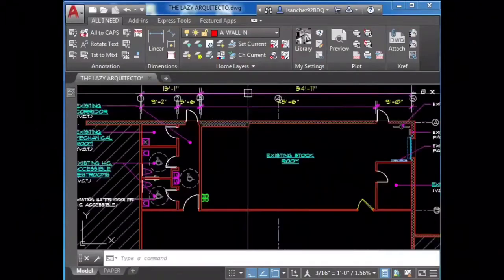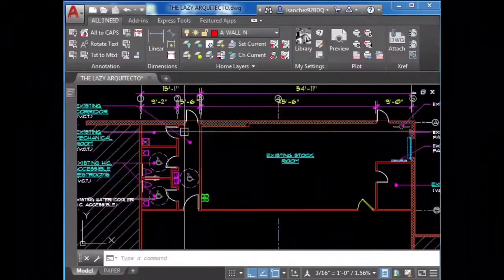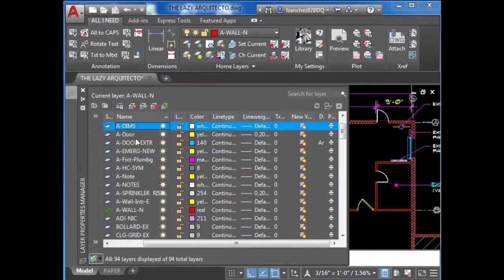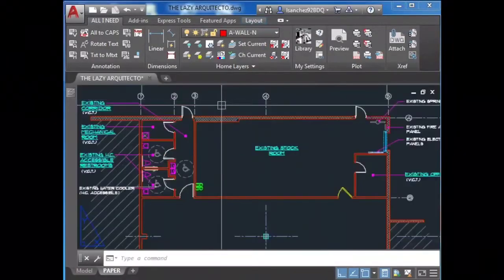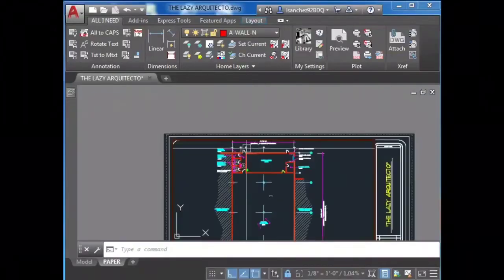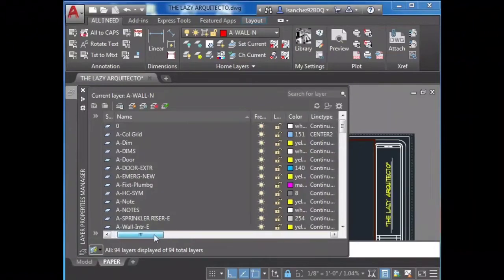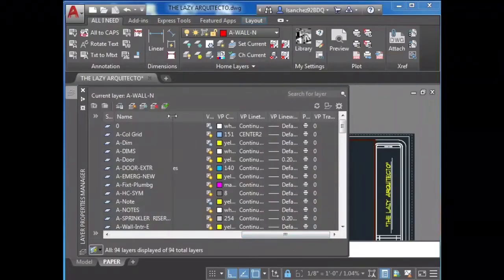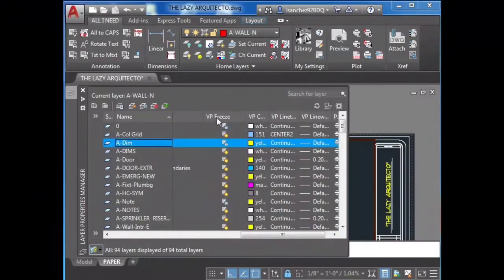Trick to Fix AutoCAD Dimensions Not Showing Up